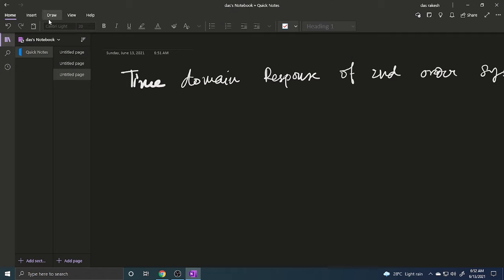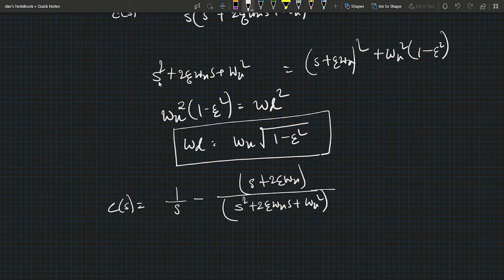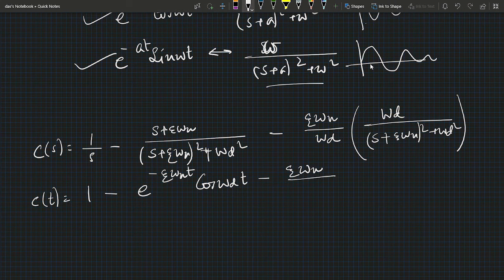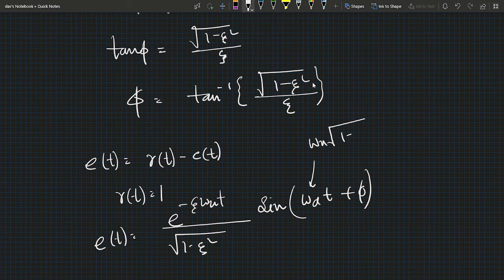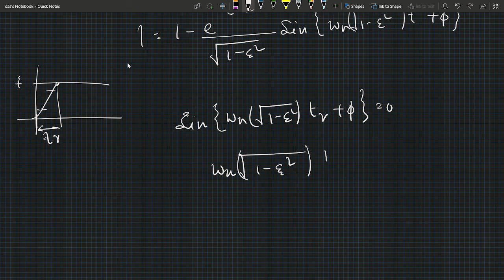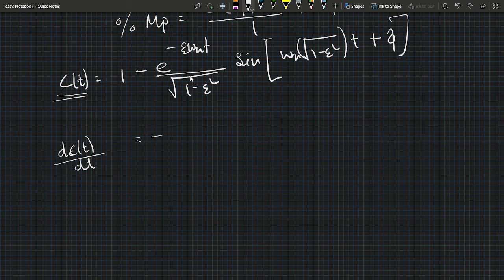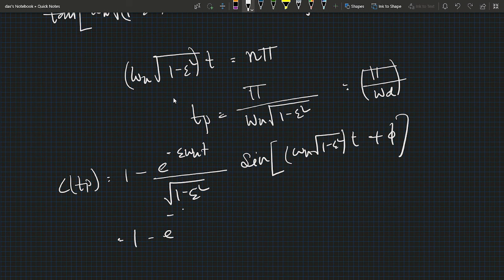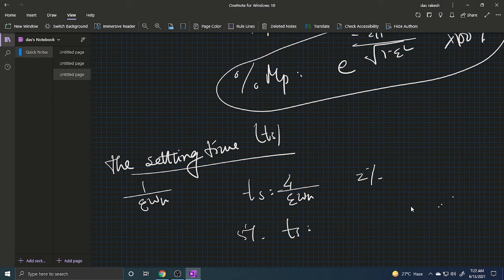Time Domain Response 2nd order calculation of rise, peak, overshoot and settling time...